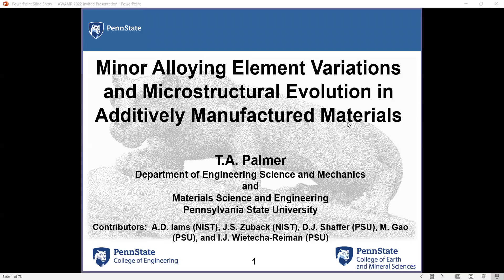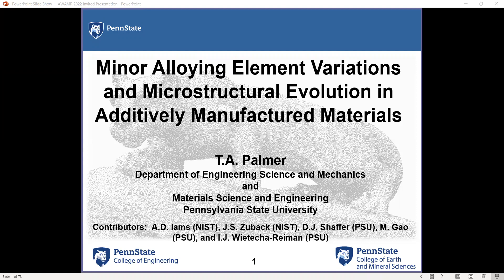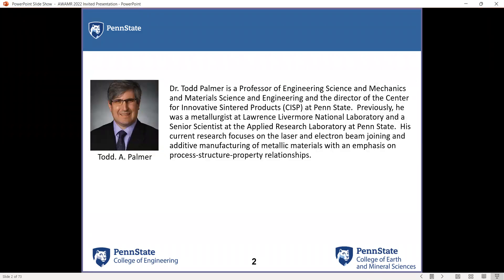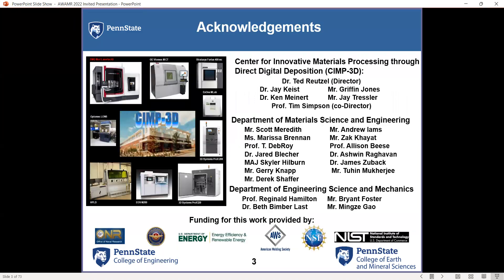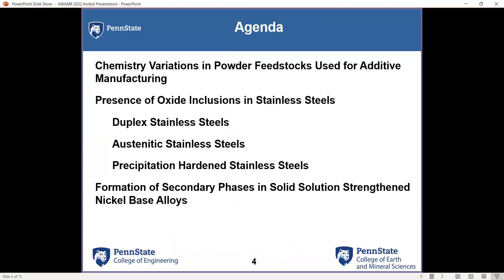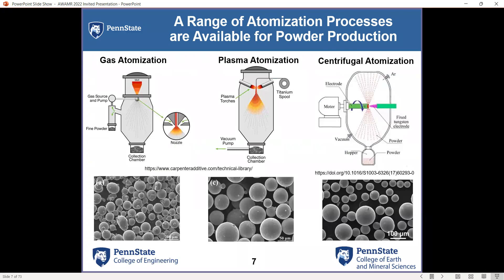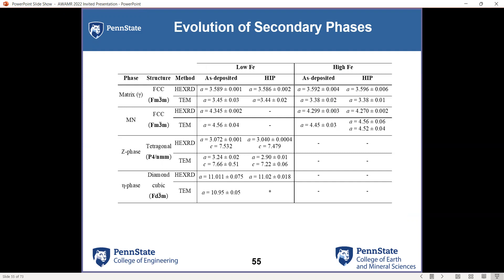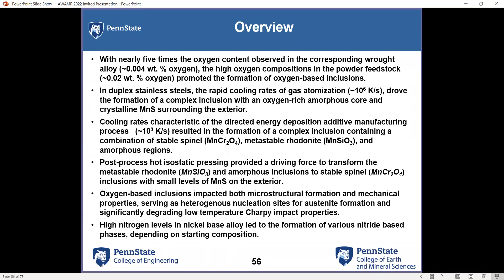Minor alloying element variations and microstructural evolution in additively manufactured materials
00:00 Introduction
04:17 Complexity of AM processes
06:18 Composition variations
10:07 Oxide inclusions in duplex stainless steels
19:32 Oxide inclusions in austenitic stainless steels
26:35 Secondary phases in nickel-base alloys
30:29 Overview
An invited talk by Professor Todd A. Palmer at the American Welding Society Conference on Advances in Welding & Additive Manufacturing Research, June 13-16, 2022.